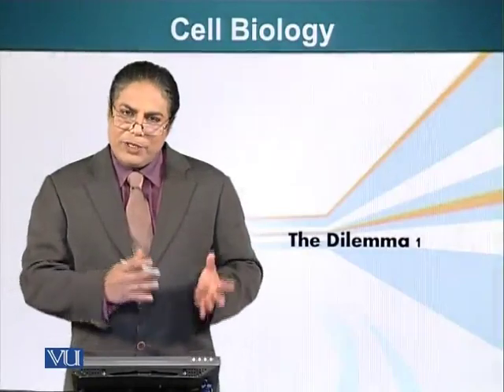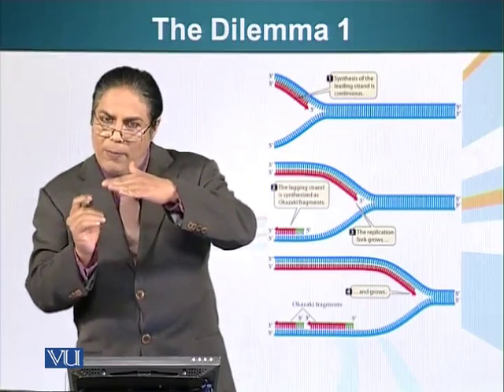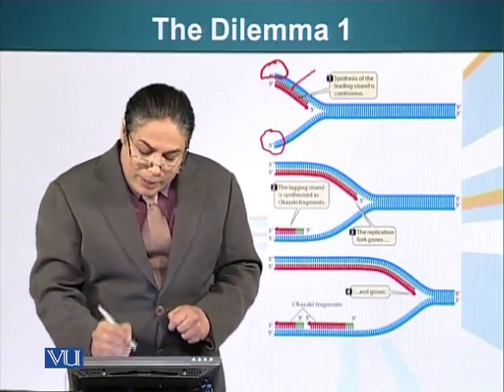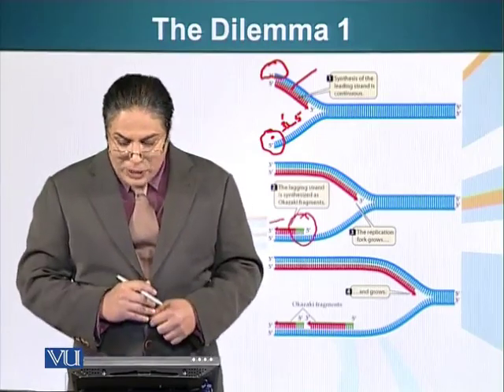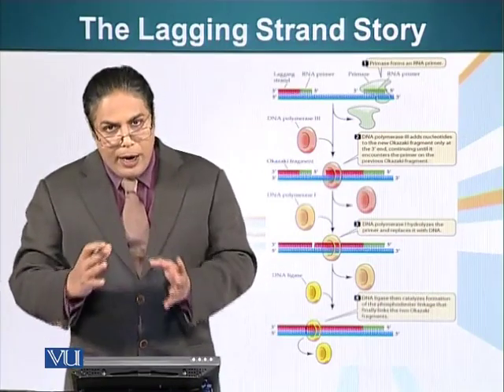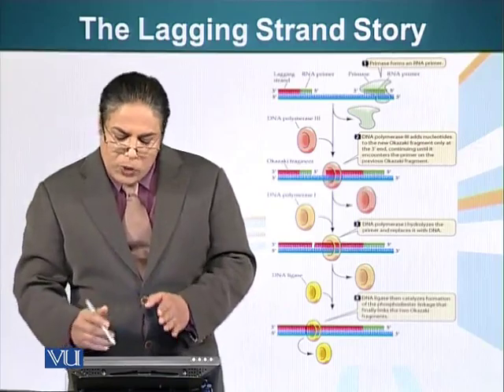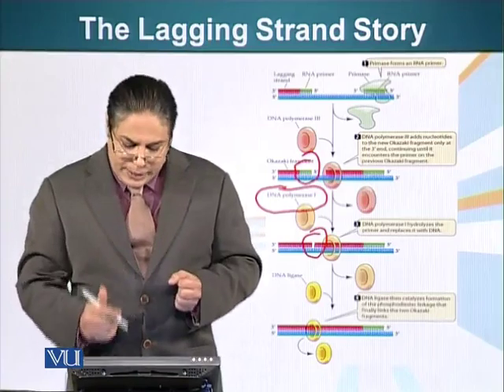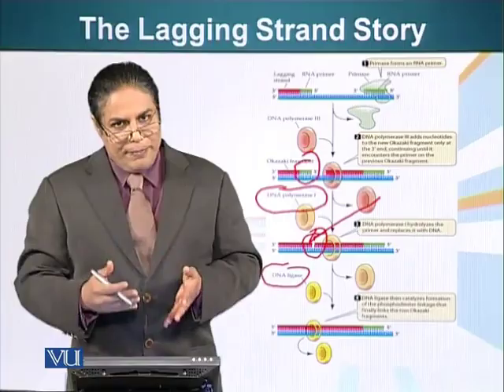BIO201_Topic069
Topic: 69